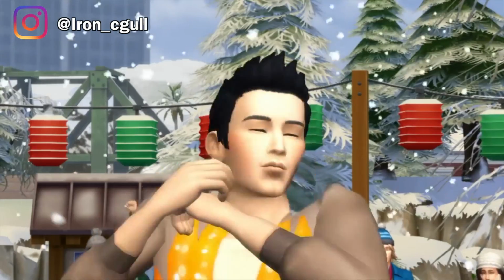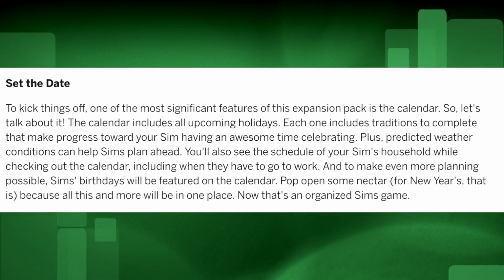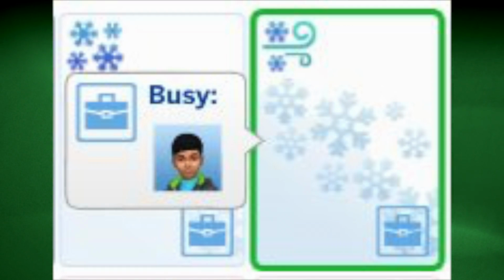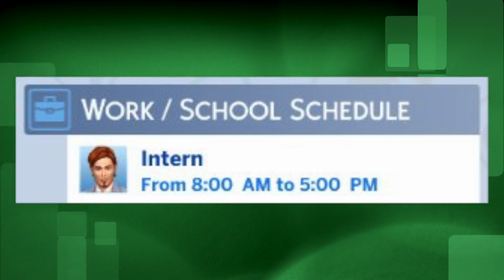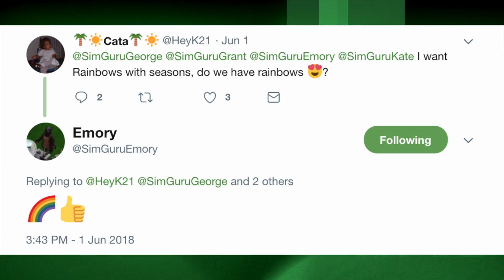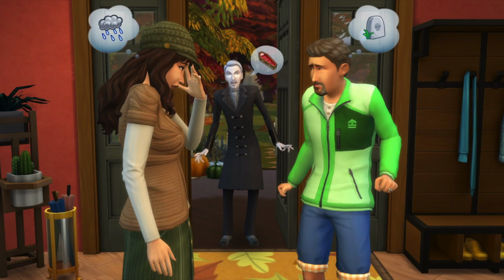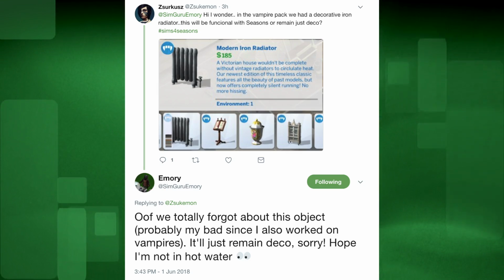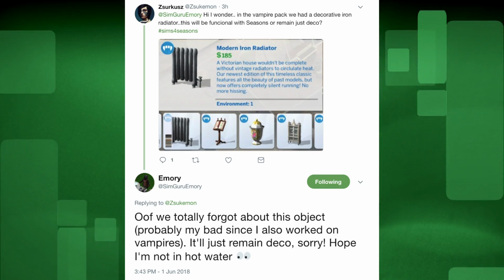The Sims Info/Thoughts: Rainbows, Live Scarecrows, Calendars & More!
The calendar sounds like an incredible feature!

➣ Recorded With:
FRAPS
Audacity